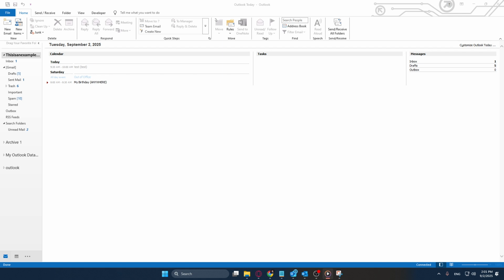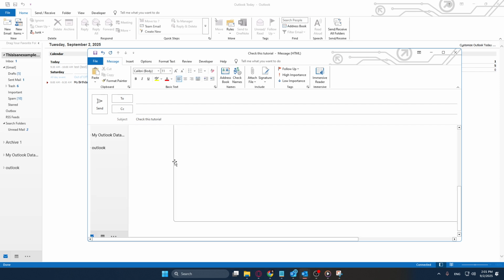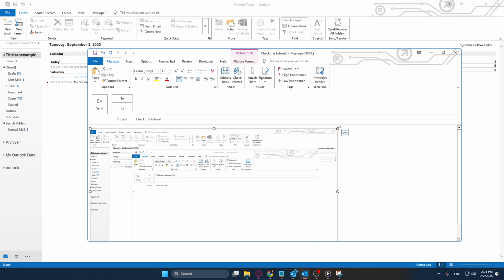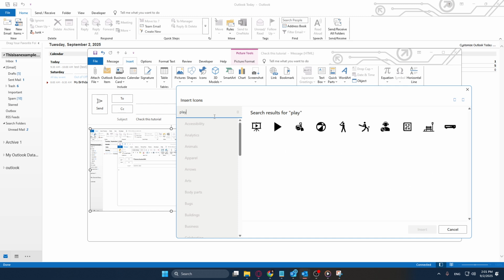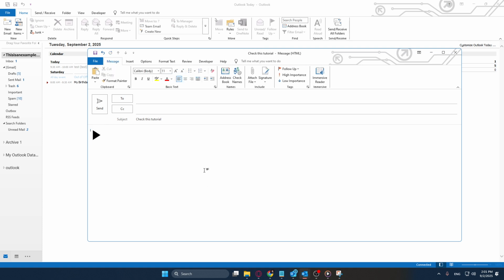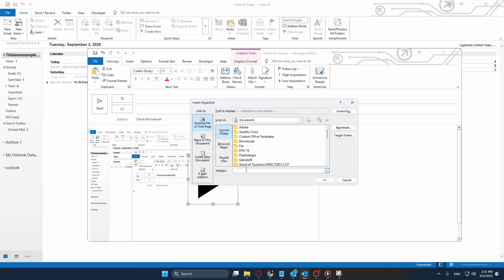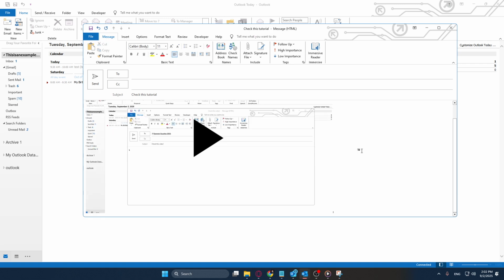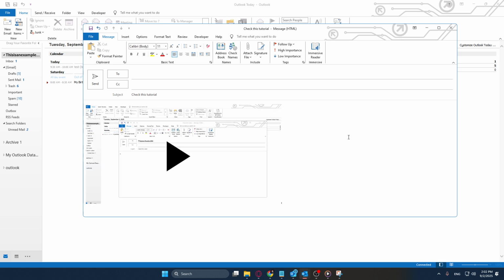How To Embed YouTube Video In Email ~ Microsoft Outlook ~ Simple Tutorial [2026 Guide]